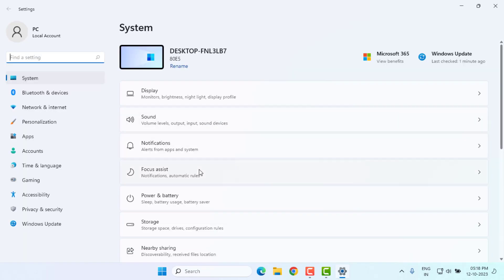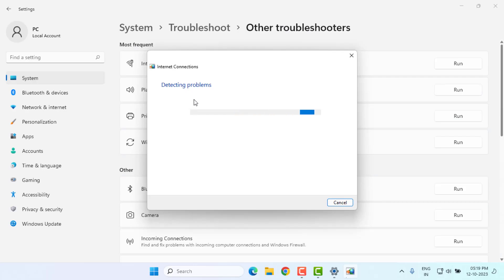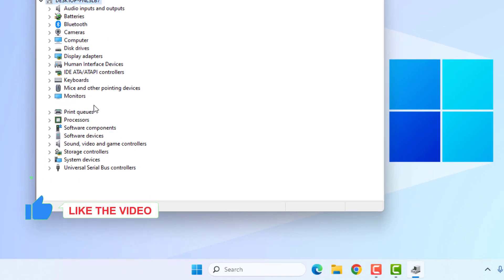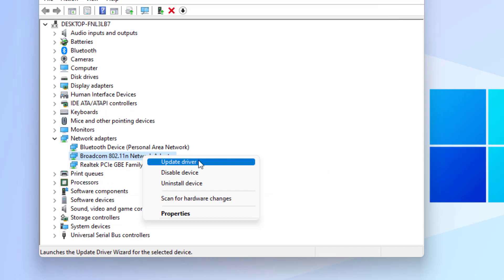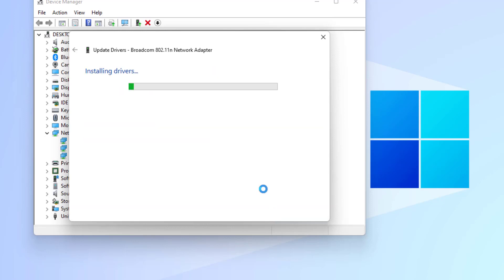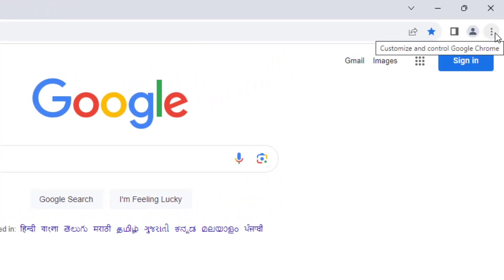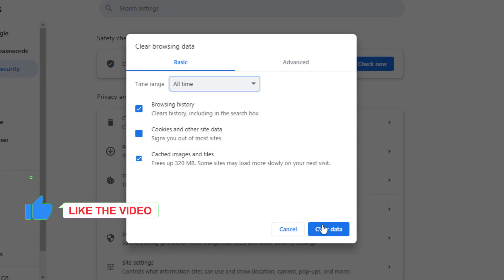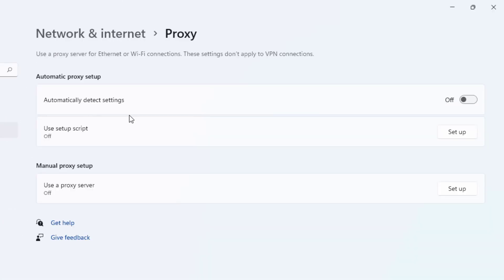How to Fix ERR NETWORK CHANGED Error in Google Chrome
How to Fix Google Chrome Error | ERR NETWORK CHANGED